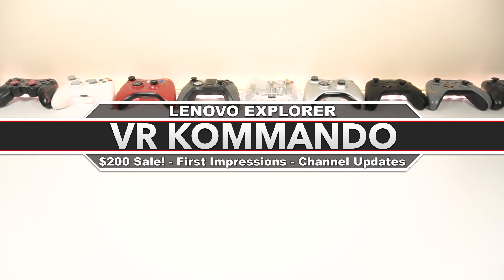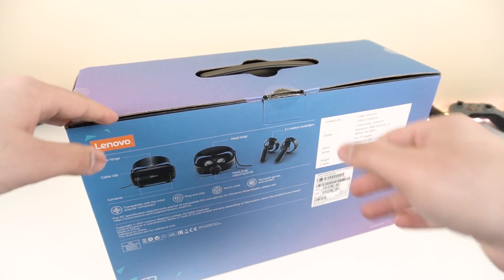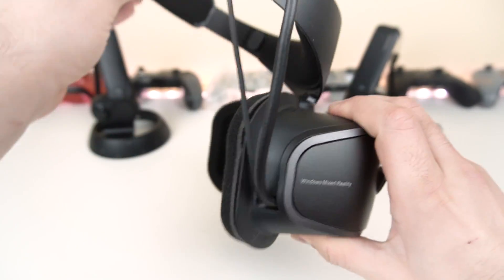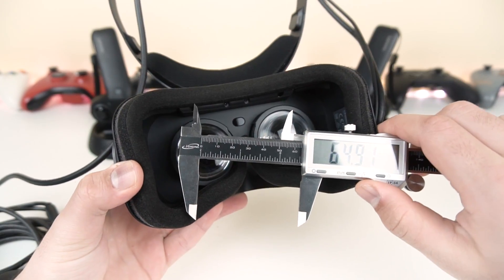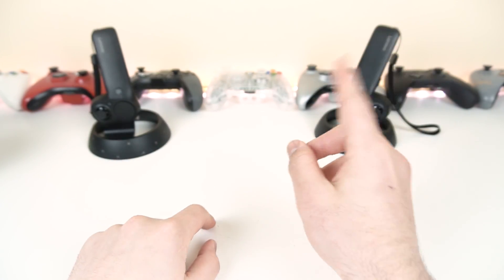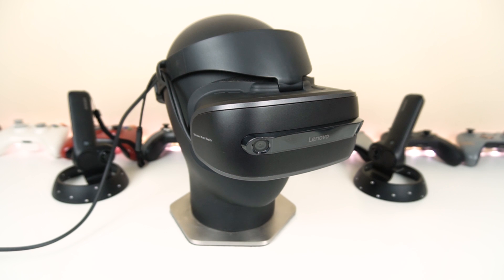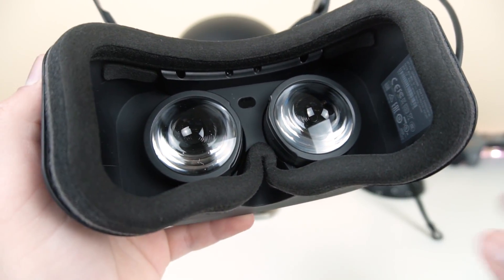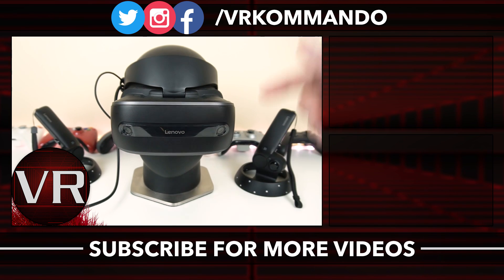Lenovo Explorer | $200 / $250 Sale! | Windows Mixed Reality Headset | First Impressions & Updates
The Lenovo Explorer is currently on a killer sale for $200 US / $250 CAD - Unfortunately North America Only on the Microsoft Store. But if it's in your reach and this is your first PC VR HMD then go for it!
Microsoft US | $200 - Sale Over
Microsoft CA | $250 - Sale Over